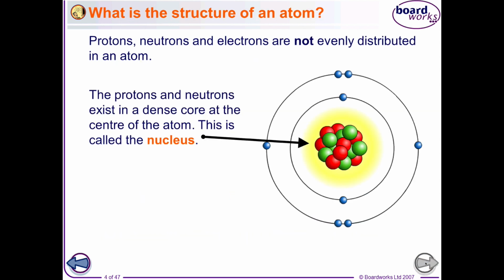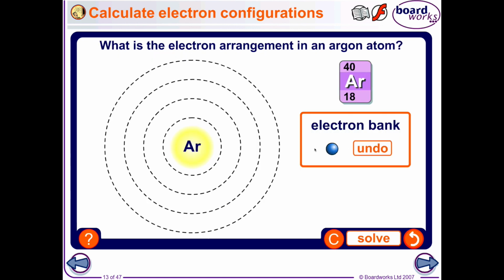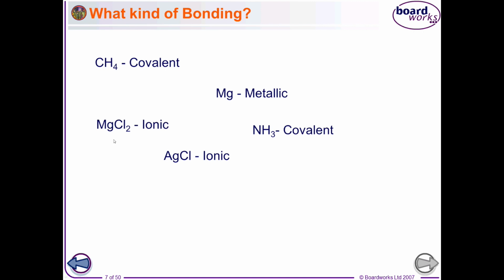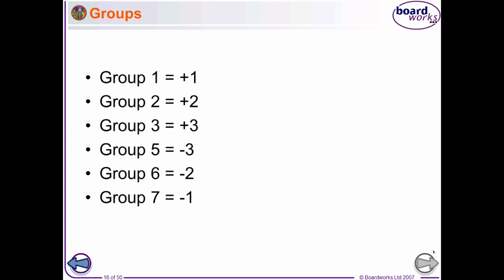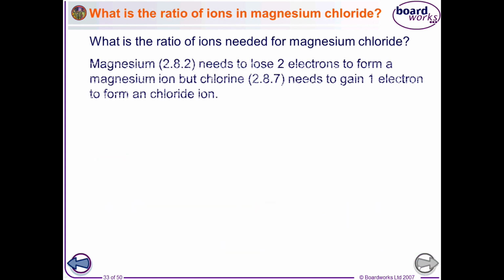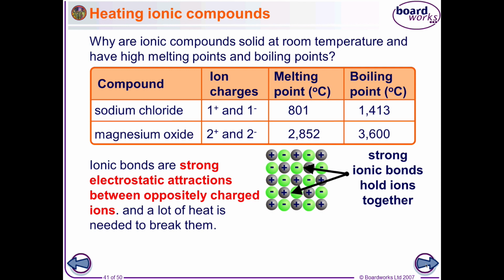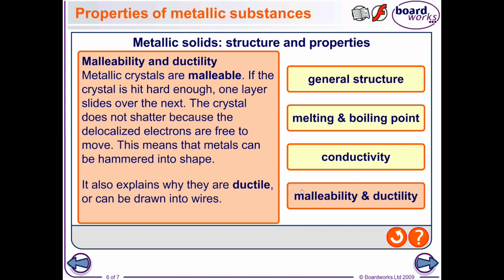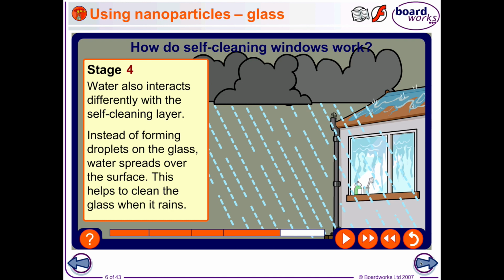GCSE Chemistry Essentials 1 - Atomic Structure, Ionic Bonding and Metallic Bonding